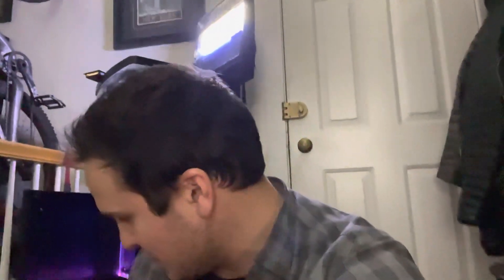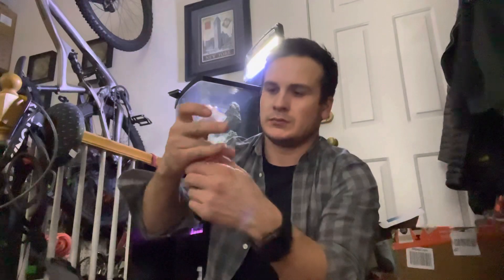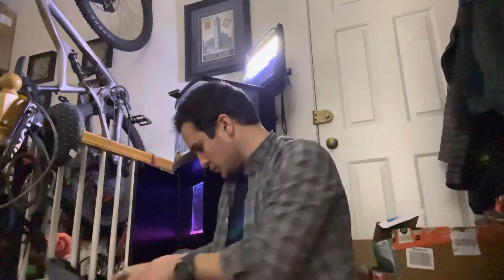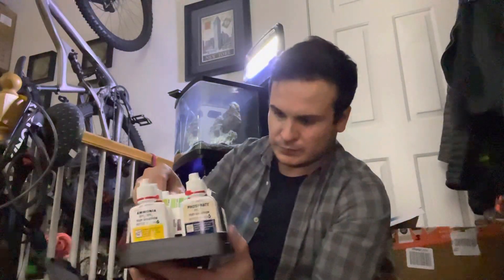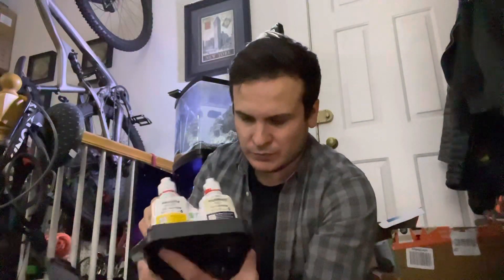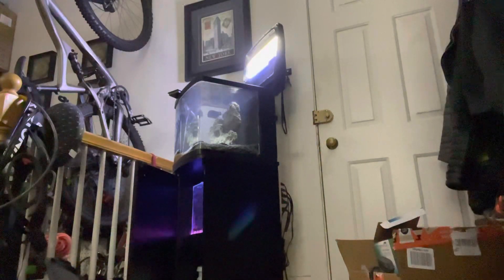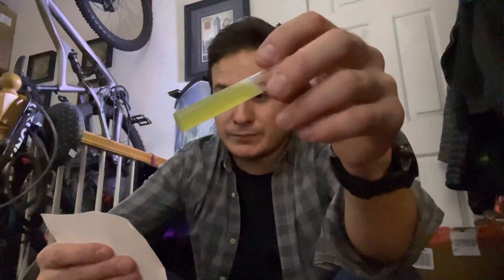Testing for Ammonia, Nitrites, and Nitrates.